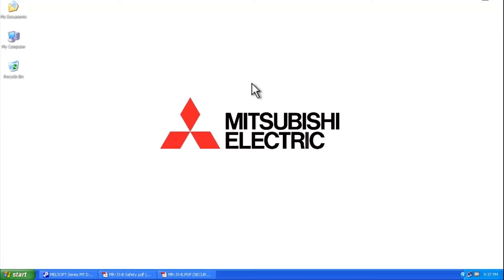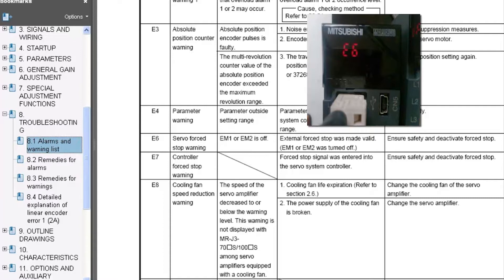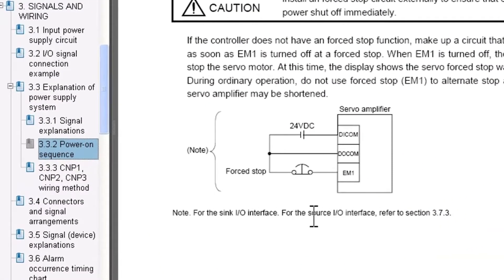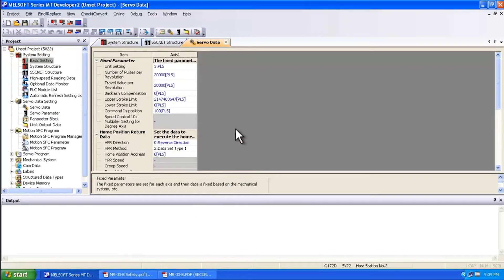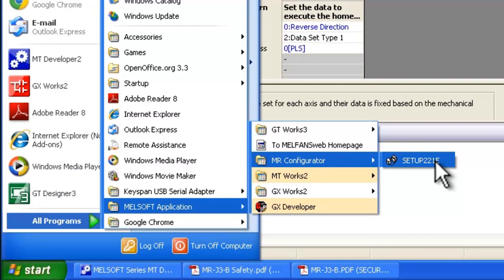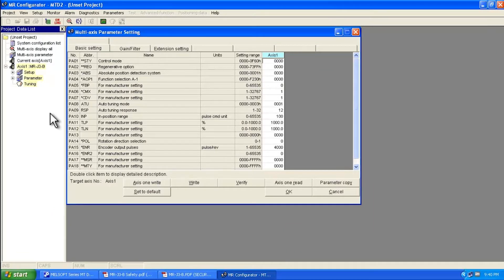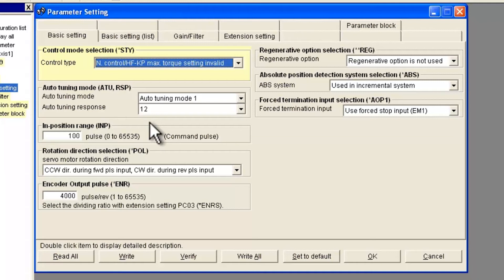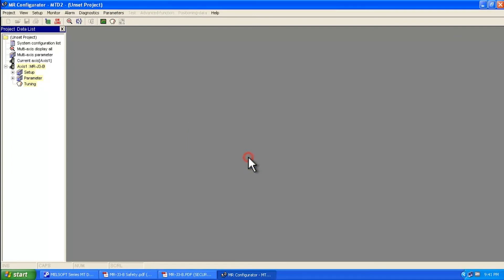Mitsubishi Quick Tips: Clearing an 'E6' Warning on a Mitsubishi Servo Amplifier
This video describes how to clear the 'E6' warning on a Mitsubishi Electric MR-J3 servo amplifier using a software or hardware solution.  'E6' refers to a forced stop warning.  Without providing the necessary wiring this warning message cannot be cleared unless a parameter is changed within the servo amplifier.  For analog drives, a parameter setting typically does not exist to disable the forced stop selection. MR Configurator or MR Configurator2 is needed to disable the warning through software.  Keep in mind that if you are using a motion controller program, MR Configurator (the servo parameters) must be accessed from within the MT Works2 or MT Developer software, otherwise the parameter settings will not be saved for the drive.